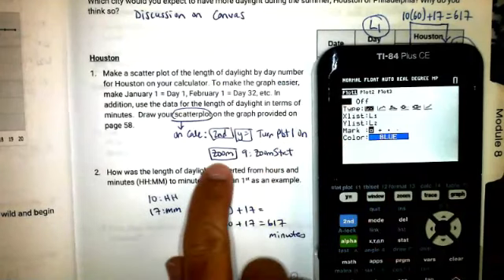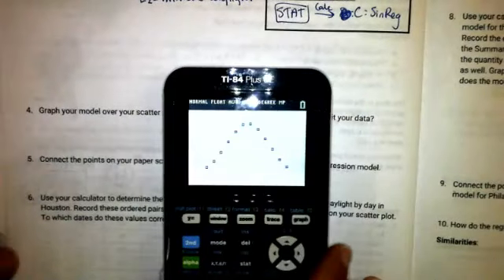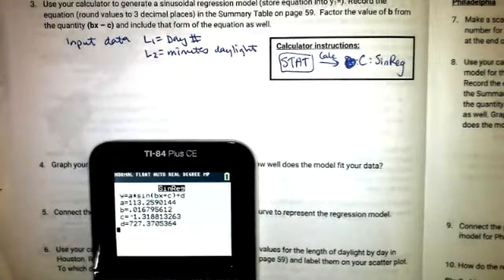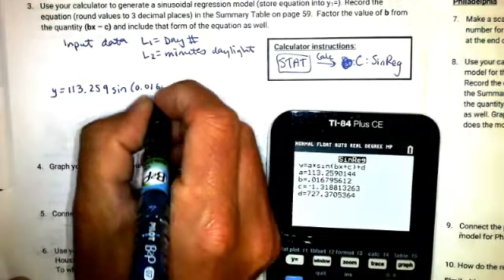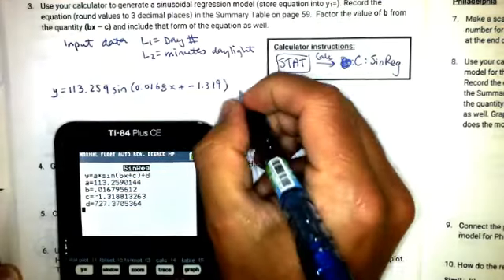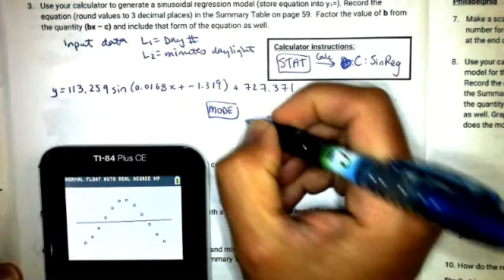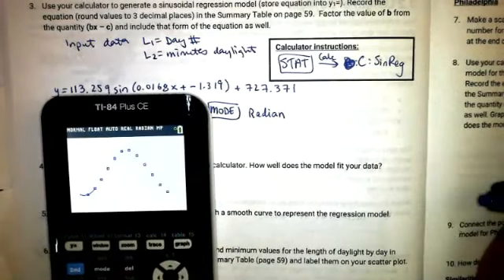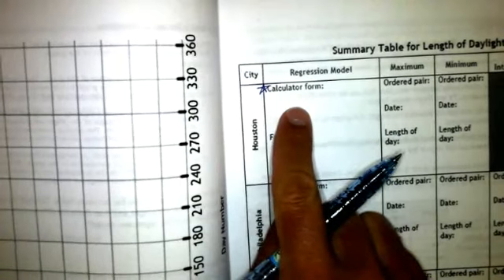7.2 Part 1 Houston Length of Daylight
Follow along in your notes and on your calculator as we model the length of daylight over a year in Houston.